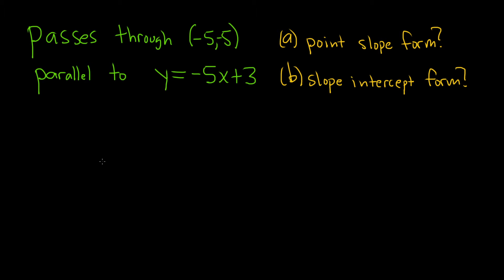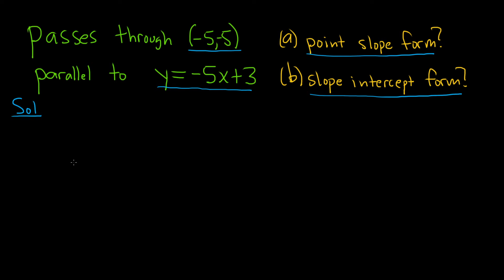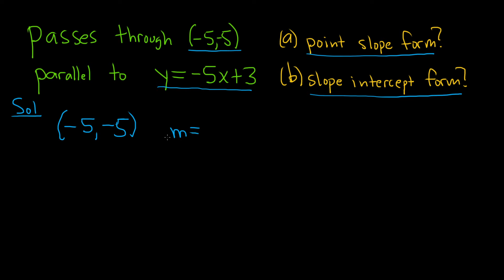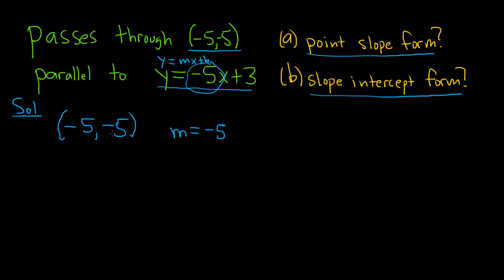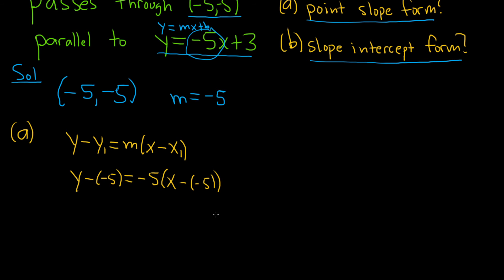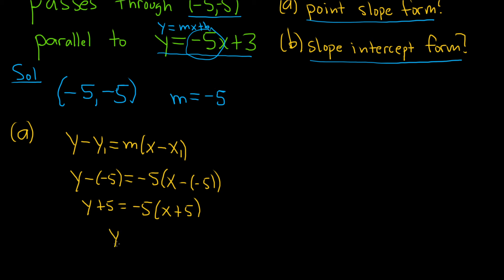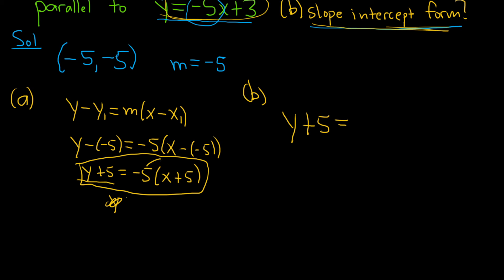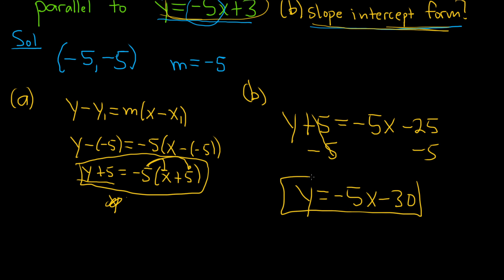#13. How to Find the Equation of a Line given a Point on the Line and a Parallel Line